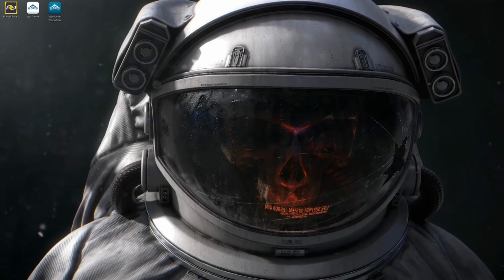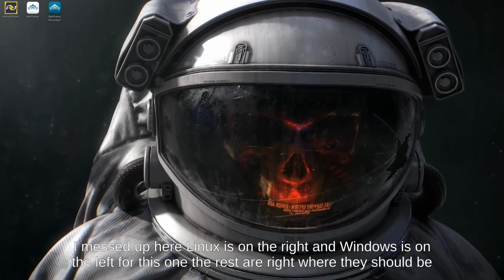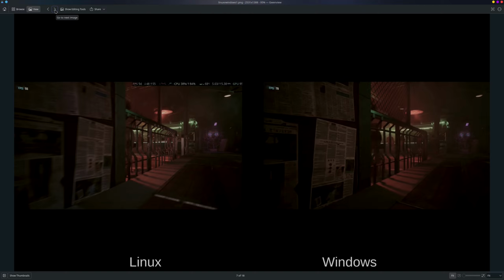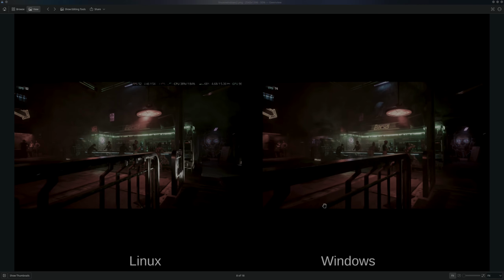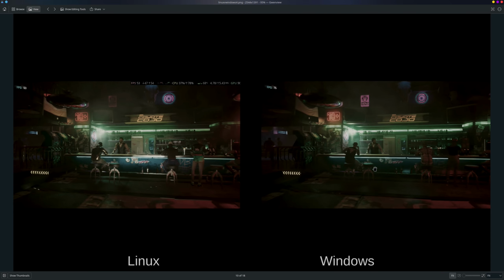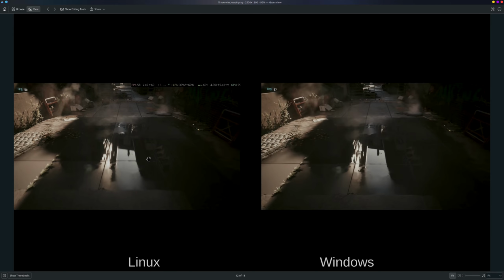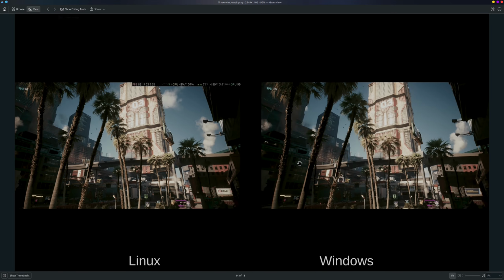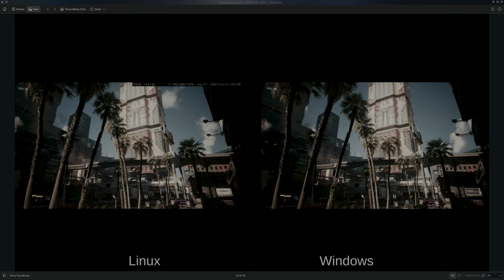Linux V Windows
I was going to do setting's from 1080 low all the way up to 1440 high, but I started to notice some differences between the videos. SO Linux v Windows was born lol. At times Windows was blurrier then inux then it flipped around. I also noticed that it appears that Windows was not utilizing Light tracing. I went back and checked to make sure I didnt screw up again. ( i did twice in this video and call it out) All the setting between the videos when I was using Ray Tracing were the same (EXCEPT) The last segment I turned off Frame Gen but it didnt take for some reason On Windows 11.
System Specs
Ryzen 7 7700x
32 gb 5000 DDr5
Radeon RX 9060xt 16gb Saphire OC
Asus AM B850 Tuff Gaming Plus Wi-Fi motherboard